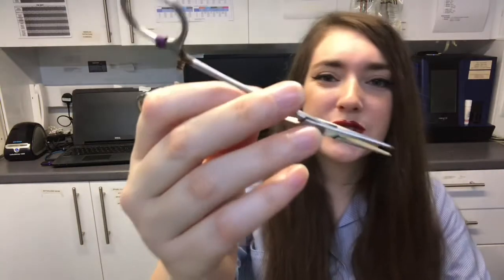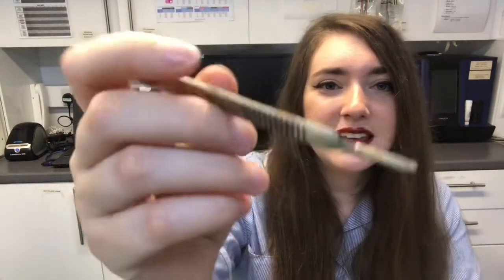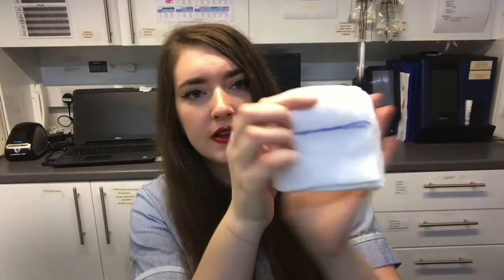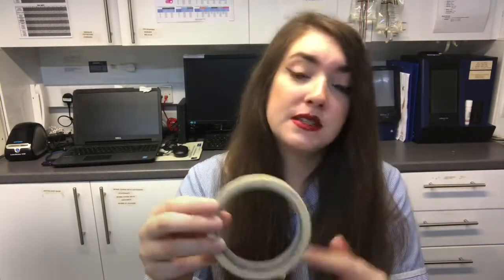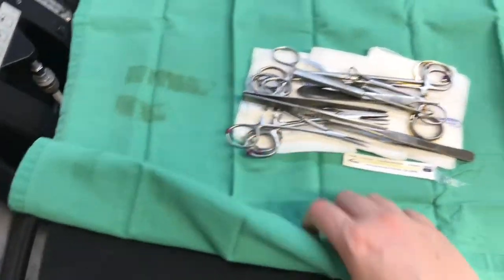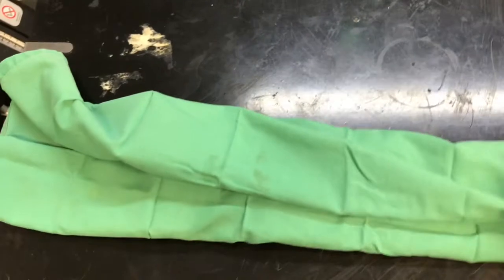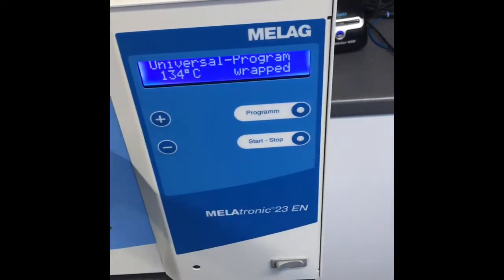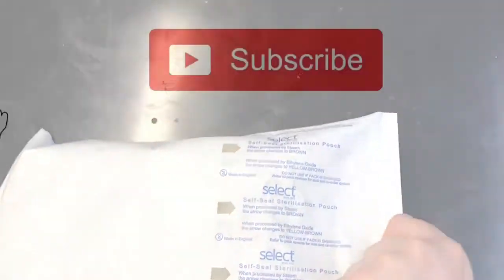How To Pack A Cat Spay Kit And What Instruments Are Used!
In today's vlog i'll be showing you how to pack and autoclave a cat spay kit. This is one of the most common tasks a veterinary nurse must do within a practice.

I will name the instruments used and the purpose of them in surgery.

This video was filmed at the Zasman Vet practice.

Peace!